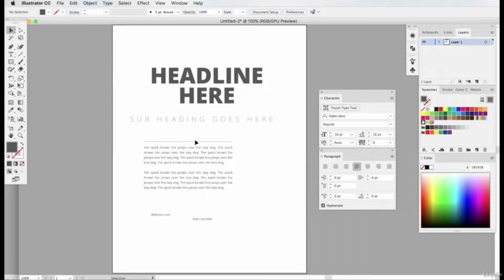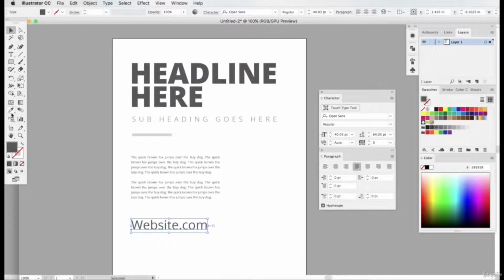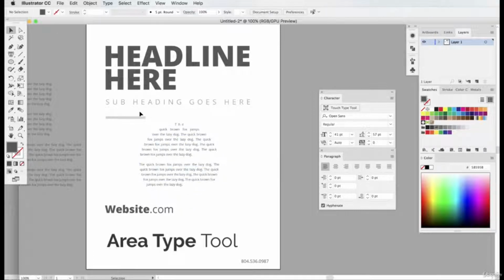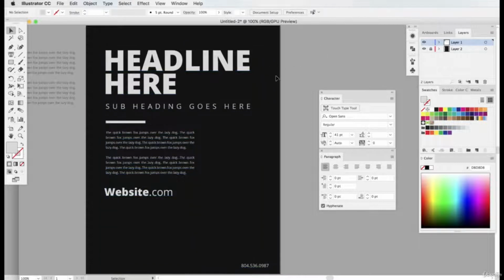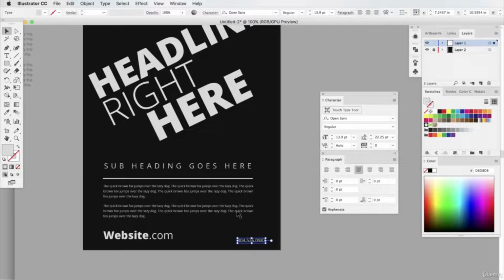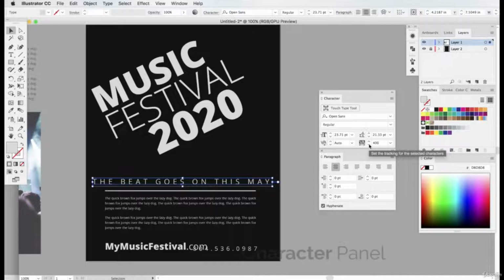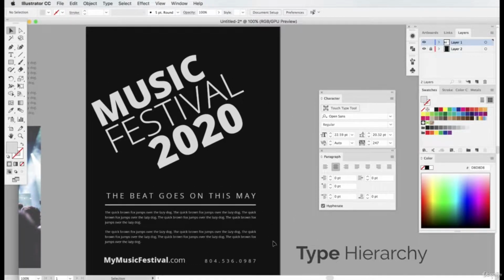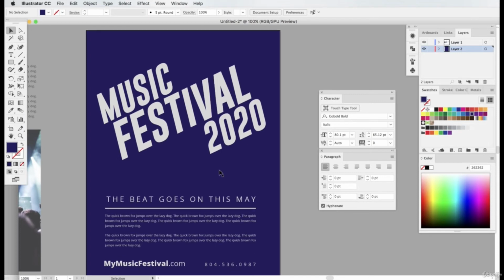Basic Blocking [Graphic Design Masterclass - Learn GREAT Design 2021]